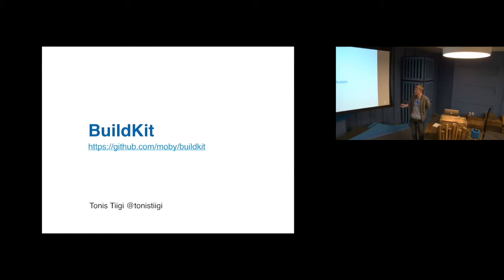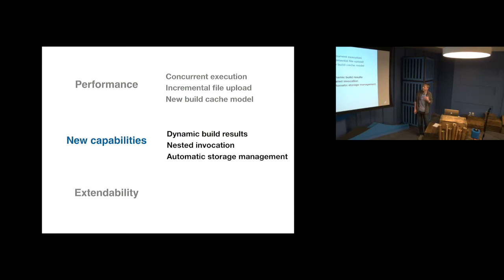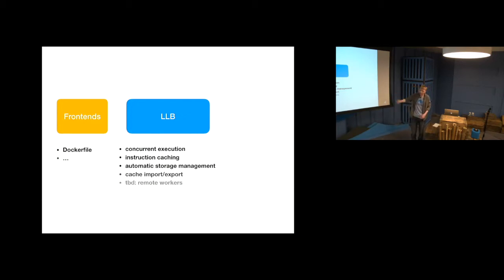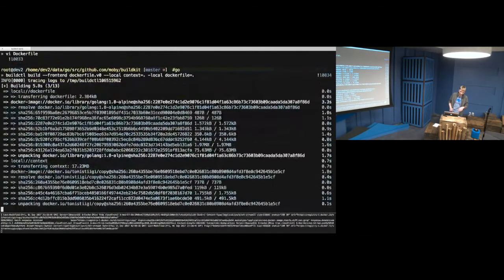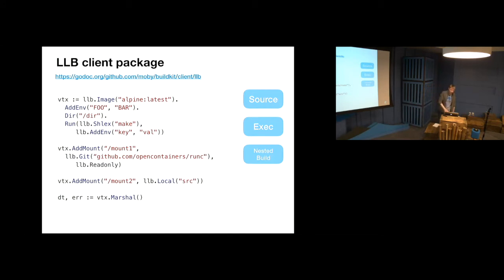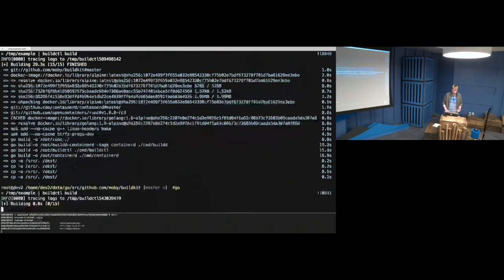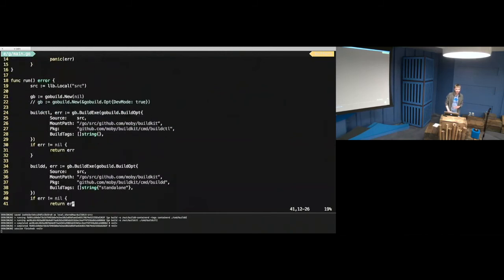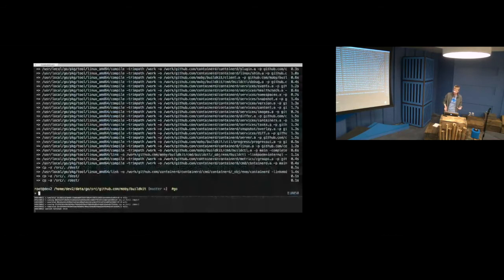Docker SF + Go Meetup, Sep 20: Talk 3, Buildkit - a new build toolkit under the Moby project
Talk 3: Buildkit - new build toolkit under the Moby project

Abstract:
Tonis Tiigi will give a preview of a new builder toolkit project under the Moby umbrella that is planned to become new architecture supporting "docker build" feature. He'll show how to use Go client package to get low-level access to new features and how the toolkit can be used for other workflows than just building Docker images.--

Speaker Bio:
Tonis Tiigi is a software engineer at Docker and a maintainer of Moby Core.